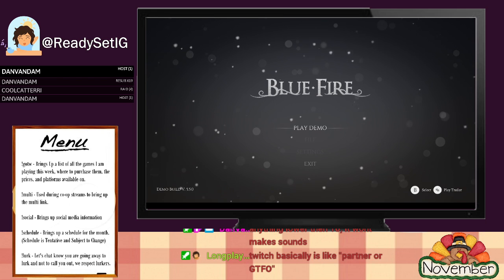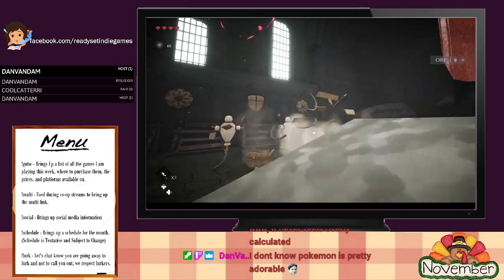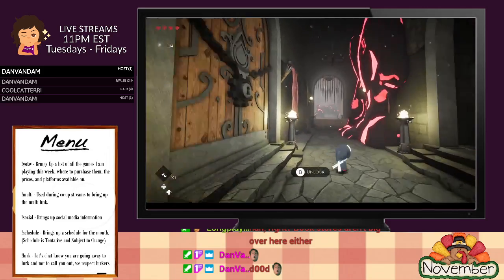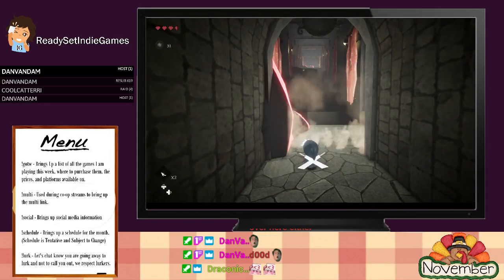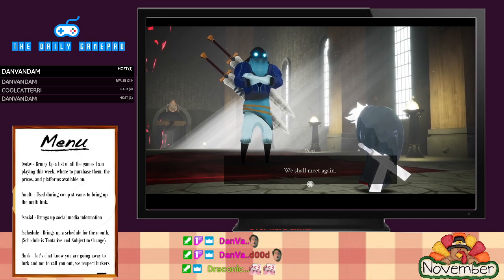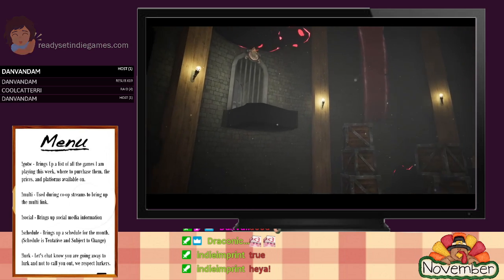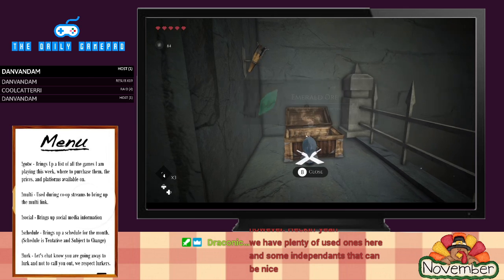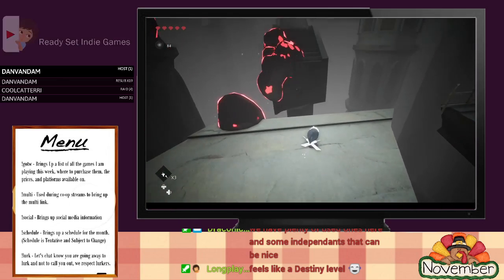Ready Set Indie Games Live Streams: Blue Fire Demo (PC)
The Following game Blue Fire Demo was provided to me for free by the developers/publishers of the game. I would like to thank the developers/publishers for providing a free copy of the game to play on my stream.

In this Live Stream, Ready Set Indie Games plays Blue Fire Demo on PC.

Blue Fire is a game that is currently being developed that gives off dark souls and Zelda wind maker vibe. I thought that graphically that the game looked really good and that there were somethings that needed adjusting such as being able to set the sensitivity for the controller and adding punishing features when you die. Other than that I thought the game looked really cute and is on a very promising path.